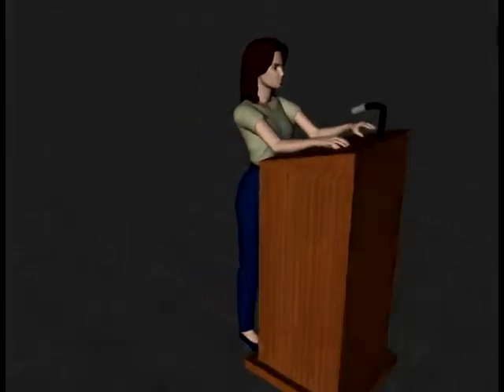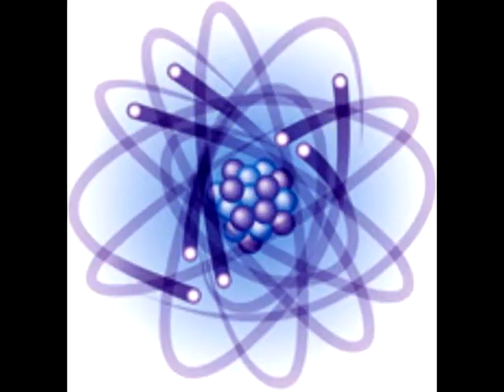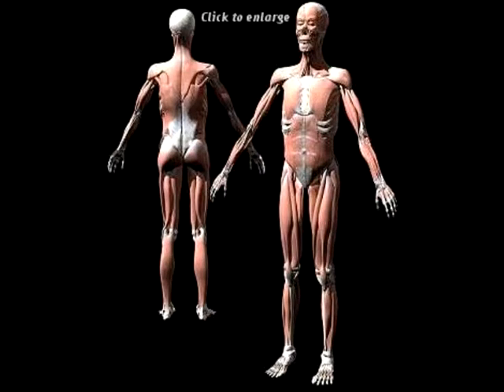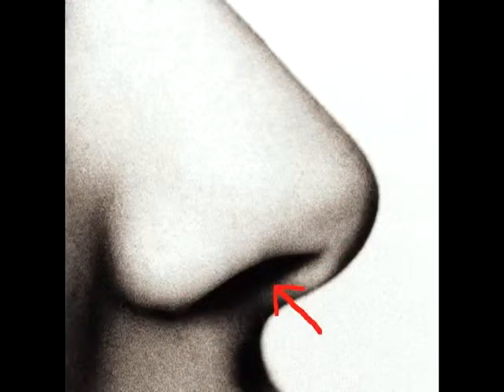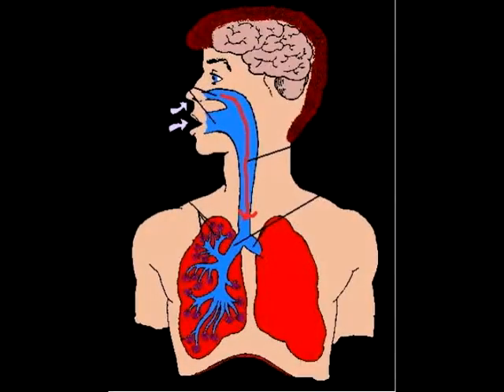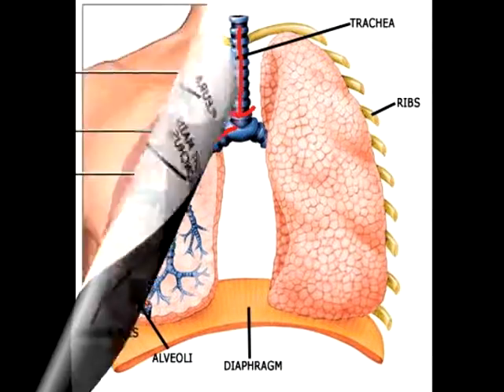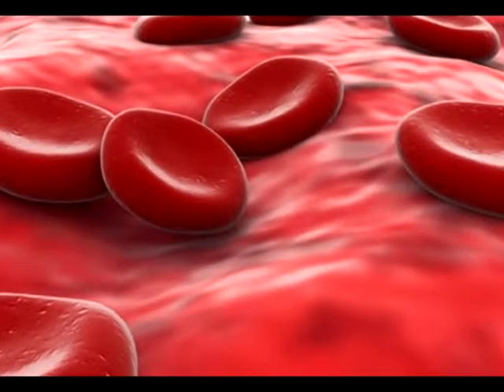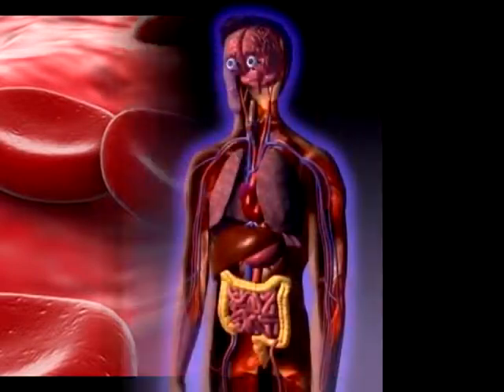Take a Breath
Competition: 2009 TSA State
Event: Scientific visualization
Title: Photosynthesis: Take a Breath
Brief Description: Develop a short animation explaining a scientific process
Created by: James Carlson, Casey Stabile, Courtney Brown
Voice over by: computer program
AWARDS:
2009 NJ-TSA 2nd Place Winner.